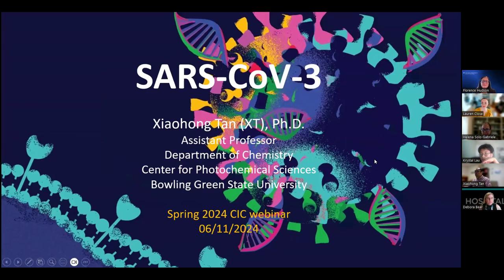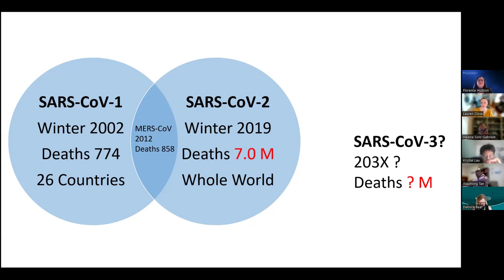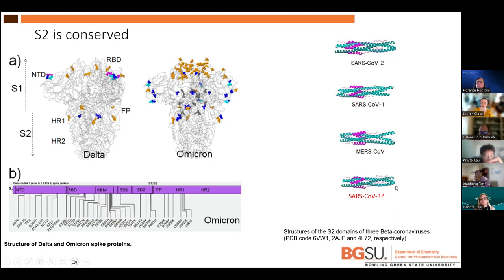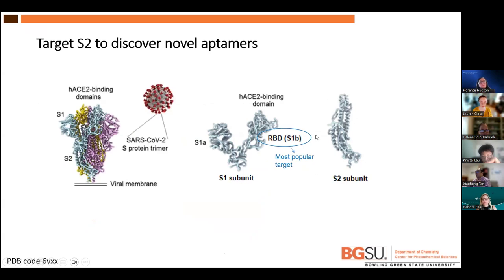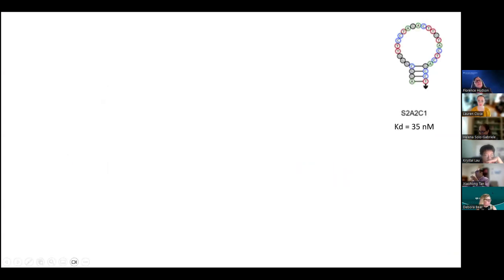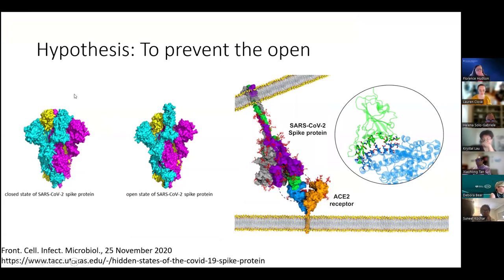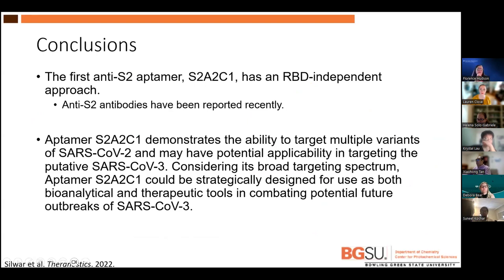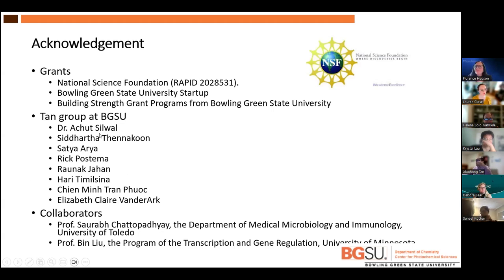Xiaohong Tan, Bowling Green State University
Xiaohong Tan, Bowling Green State University. SARS-CoV-3. Funded by NSF Division of Chemistry.